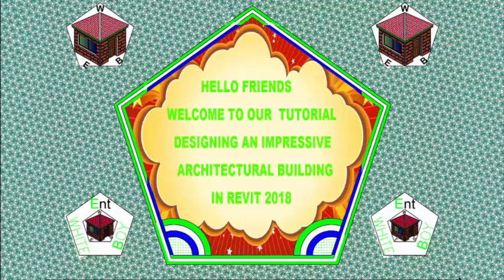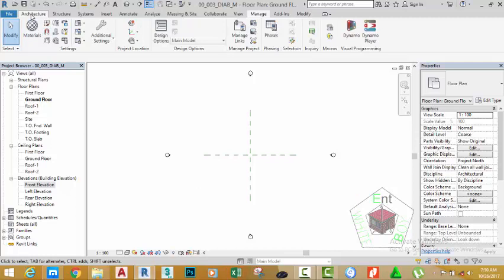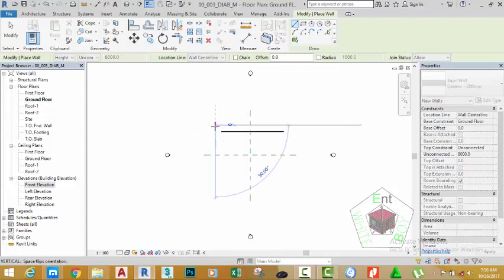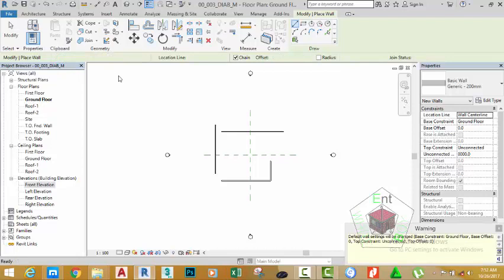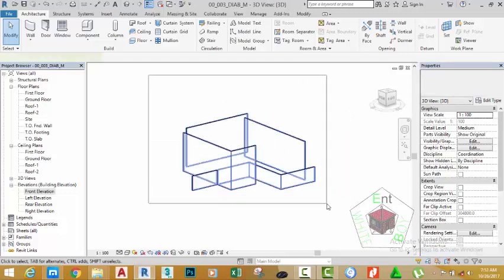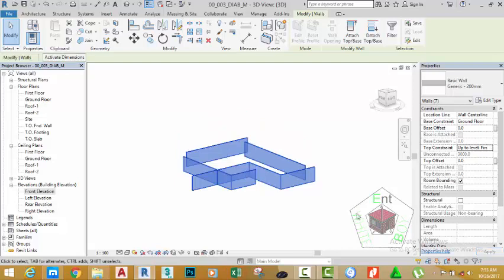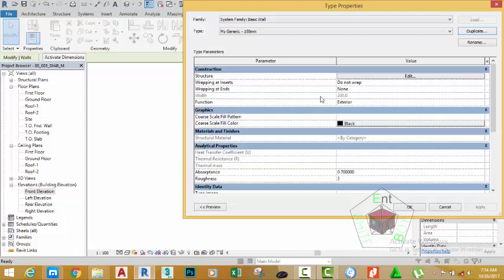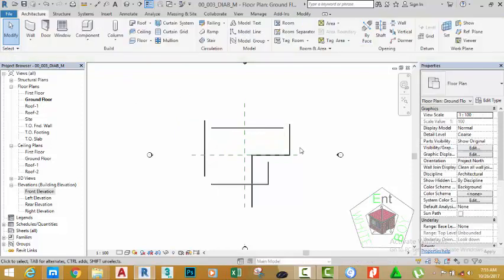00 003 DIAB M Creat a Wall